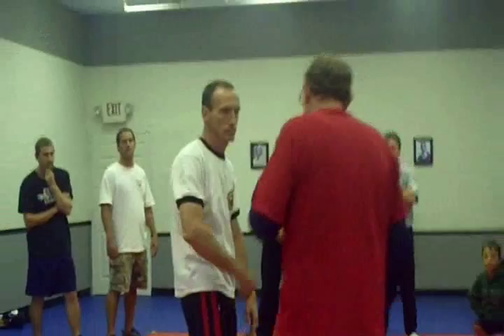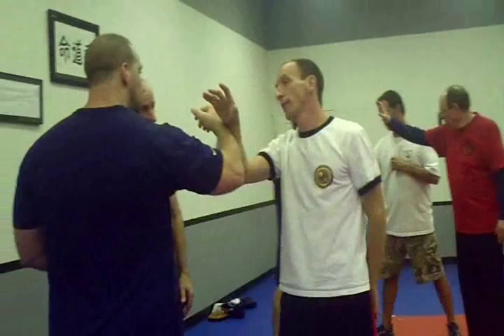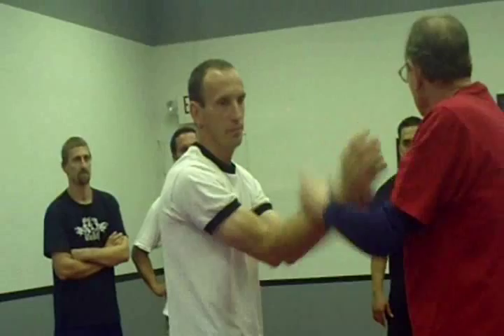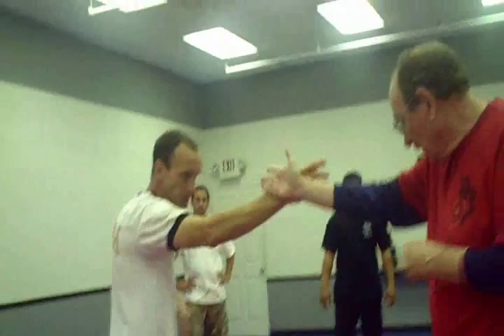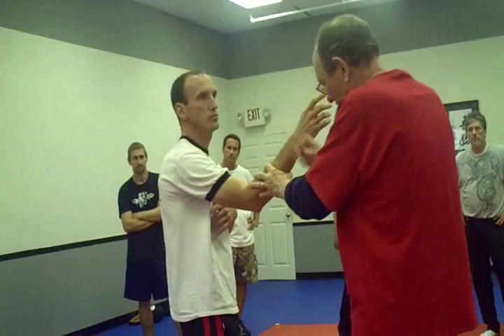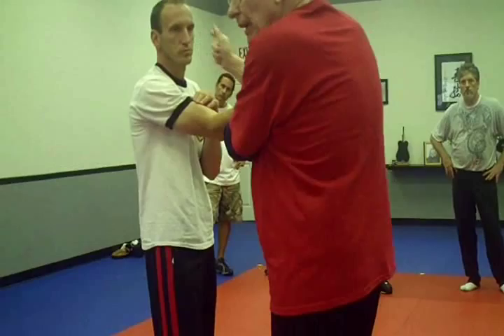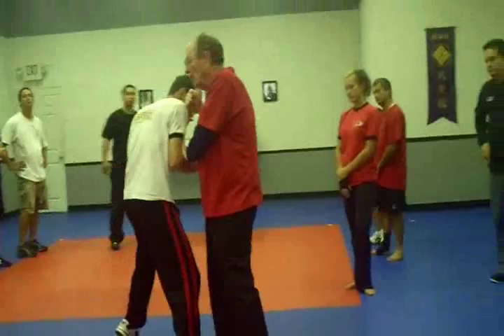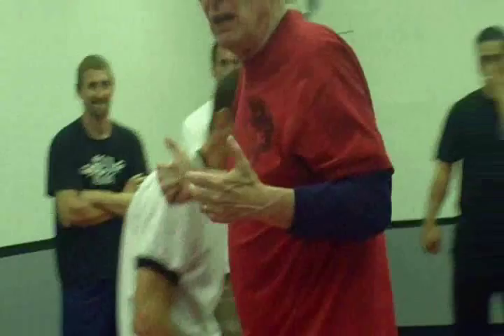Sifu Tim Tackett and Keith Allan Teaching a JKD Seminar in New Jersey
Sifu Tim Tackett and Keith Allan teaching trapping concepts at a JKD seminar in New Jersey

*** Correction ***

While one of my students was kind enough to post this video for me, he incorrectly listed the location as Pennsylvania.  The seminar was actually held in New Jersey.